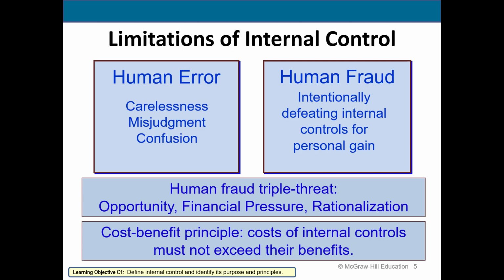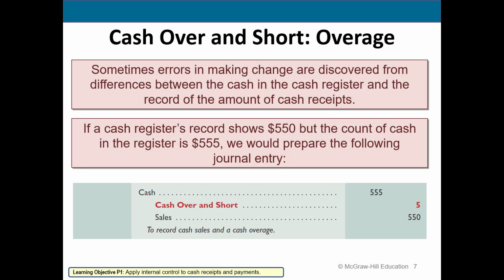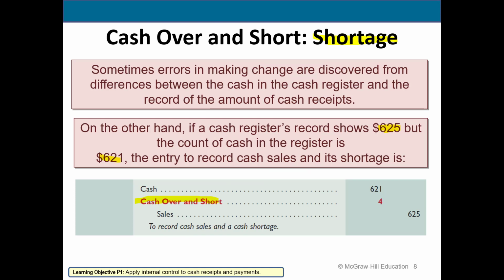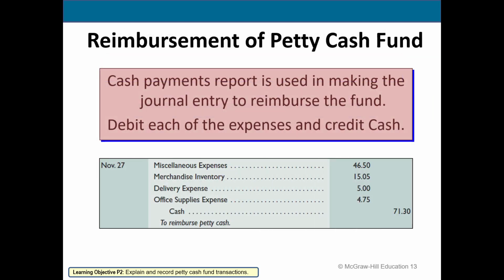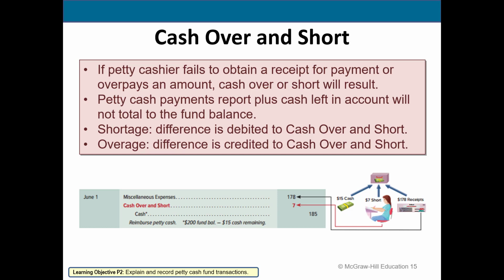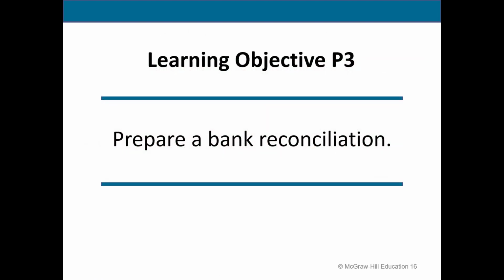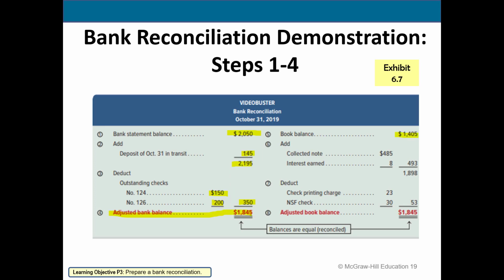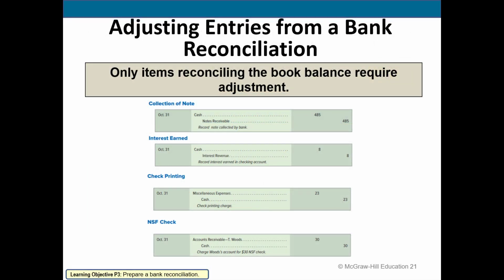ACC201 FM8 Ch6